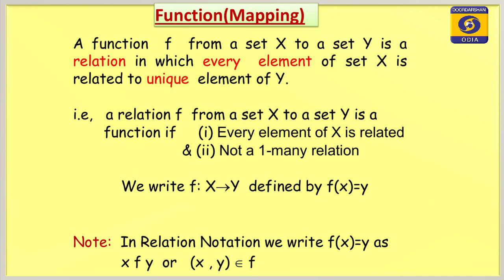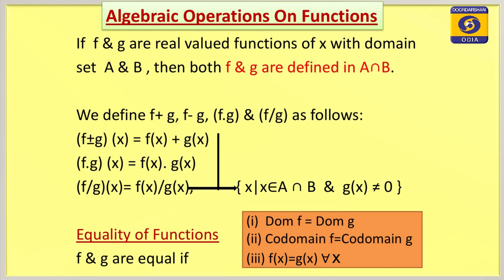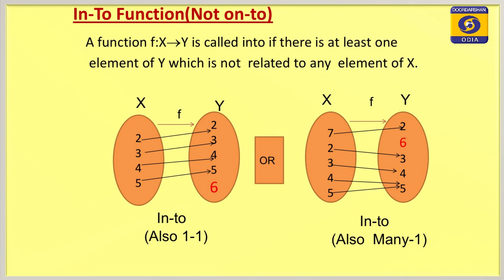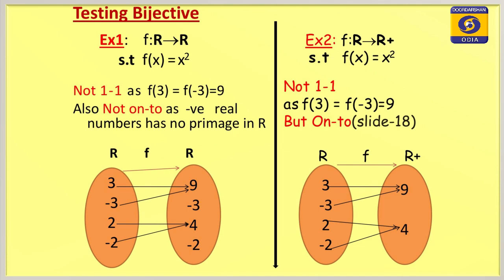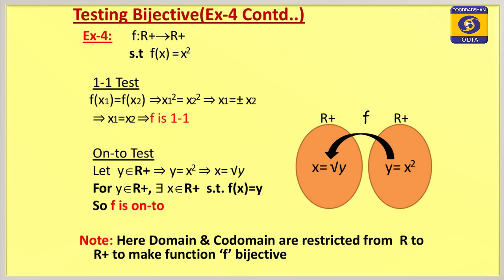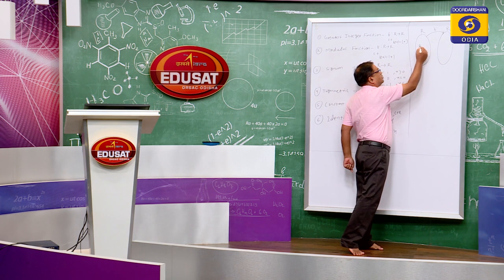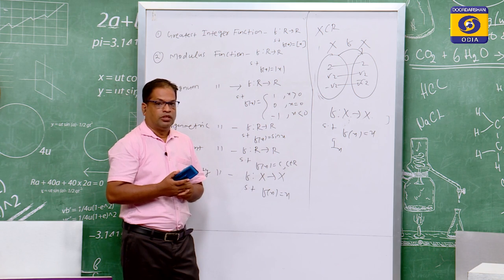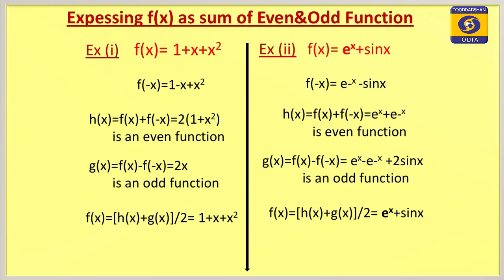FUNCTION // CHSE +2 Mathematics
Class By-
Dr Manas Kumar Bhuyan

EDUSAT EP -14 , 24 Sept 2020